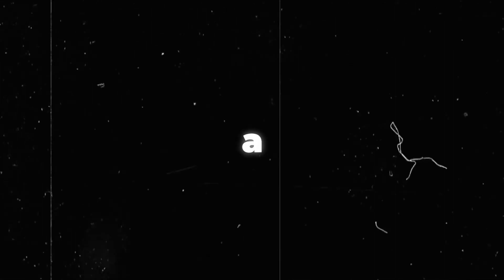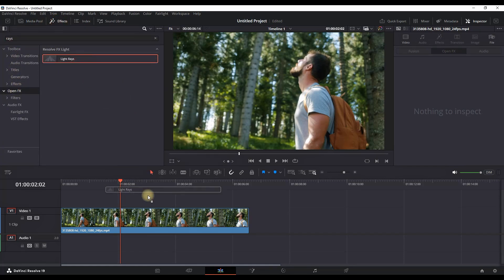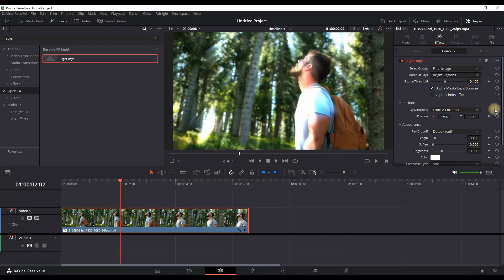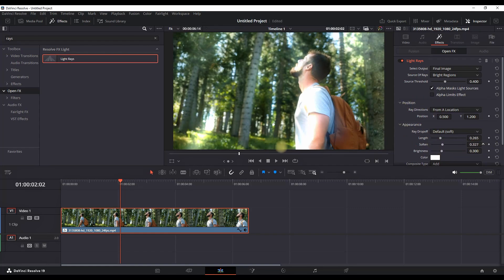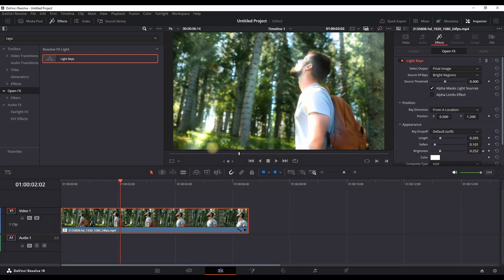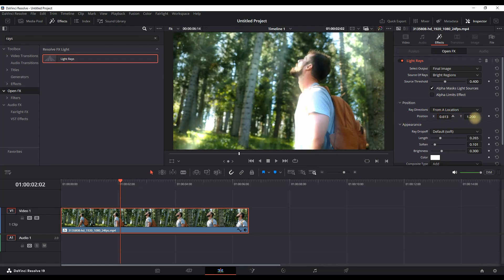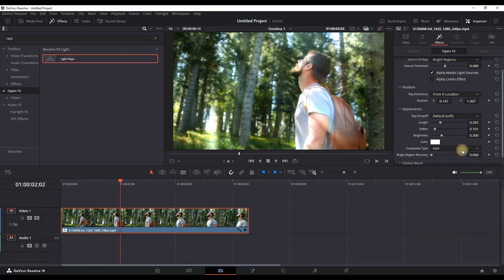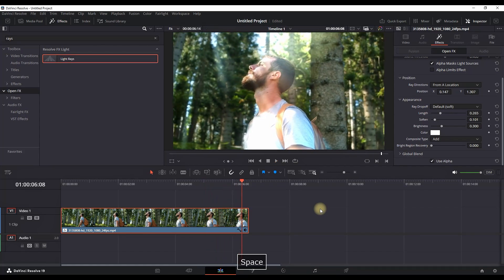How To Add LIGHT RAYS To Video In Davinci Resolve 19 Tutorial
In This Video I Will Show You How To Add LIGHT RAYS To Video In Davinci Resolve 19 Tutorial

video editor
video editing